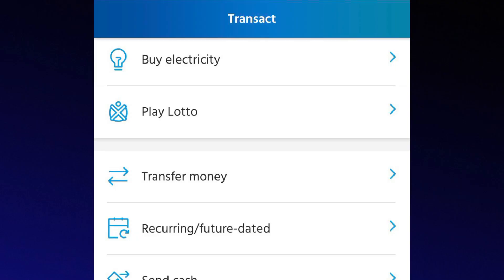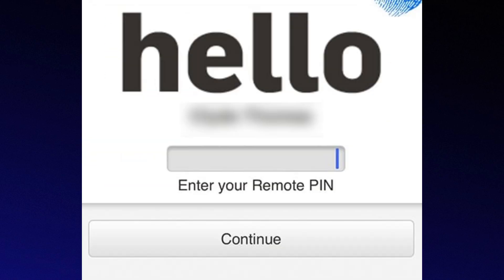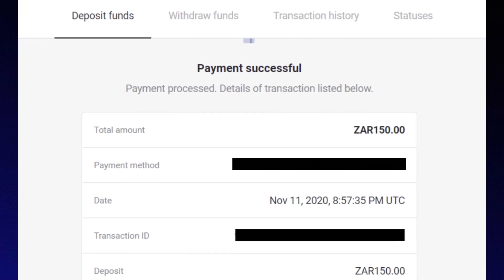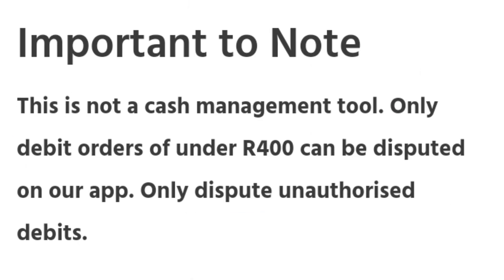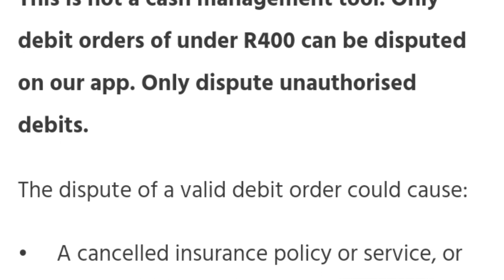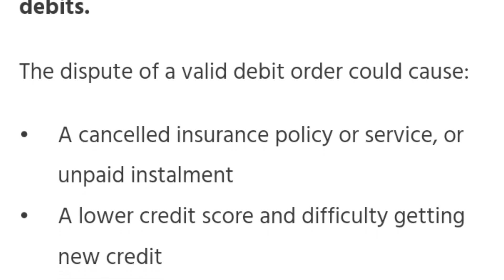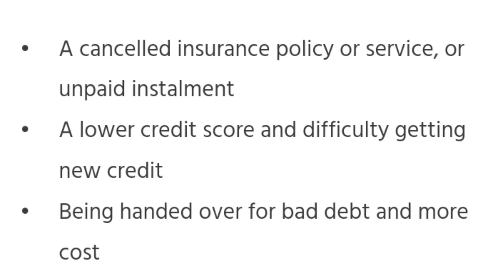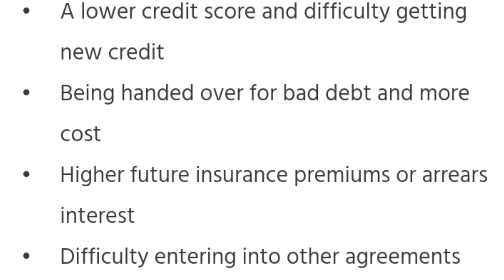How To Dispute A Debit Order On Capitec Bank App - Full Guide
How To Dispute A Debit Order On Capitec Bank App

In this video, I’ll walk you through the steps on how to dispute a debit order on the Capitec Bank app. If you’ve been asking yourself, Can you dispute a debit order at Capitec? or How to reverse a debit order?—you’re in the right place. We'll cover everything from when a debit order can be disputed to how to reverse a payment with Capitec. Many people also wonder, Can I dispute a debit transaction? or if they can reverse a debit order more than R500. This tutorial will answer all these questions, ensuring you understand the entire process of disputing and reversing transactions. Whether you need to reverse a payment, dispute a specific debit order, or understand the limits and conditions around reversing a debit order more than R500, this video has got you covered. Watch through to the end to make sure you don't miss any important steps!